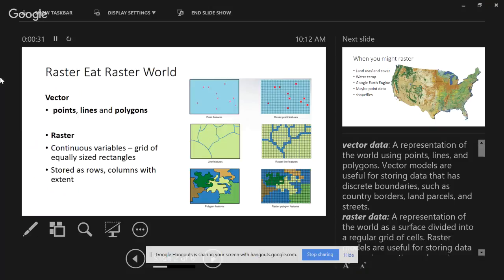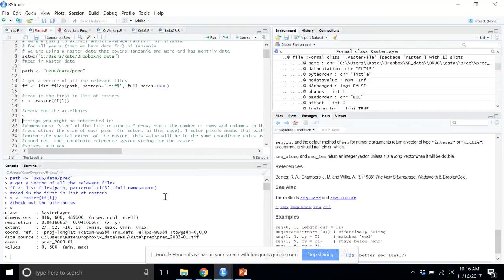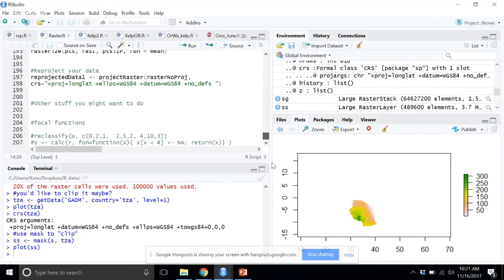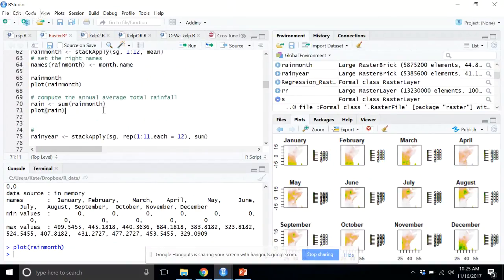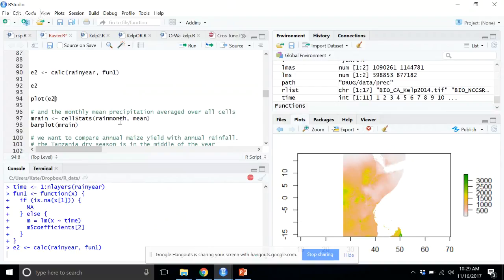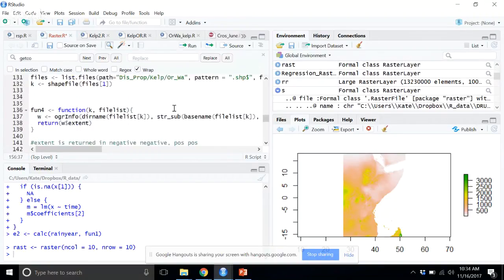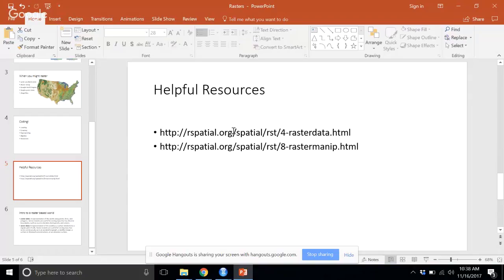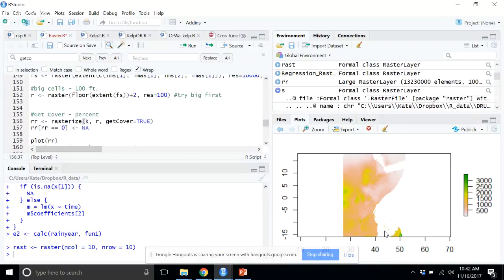D-RUG: raster tutorial with Kate Tiedeman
An overview of the raster package and how to work with rasters in R.